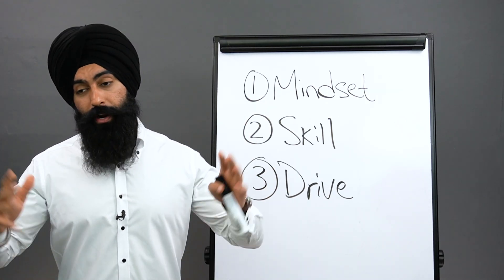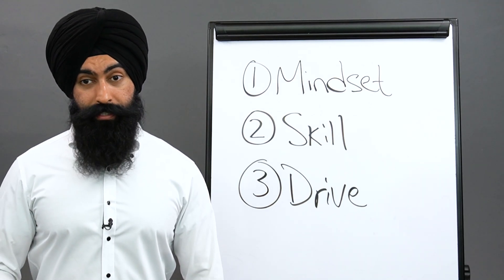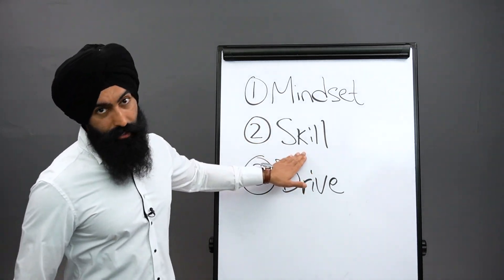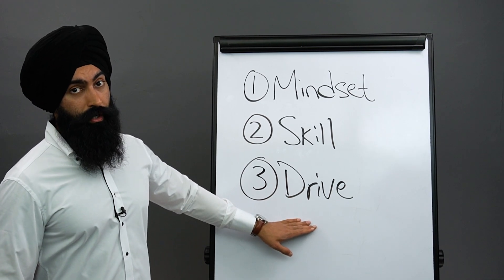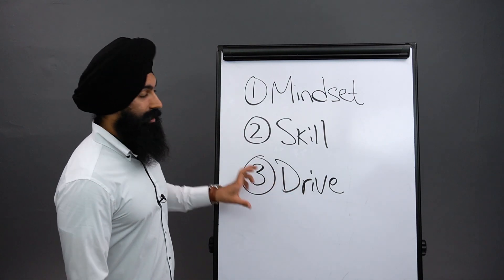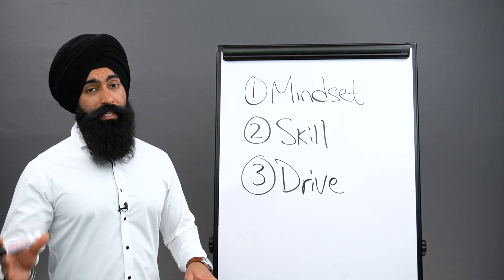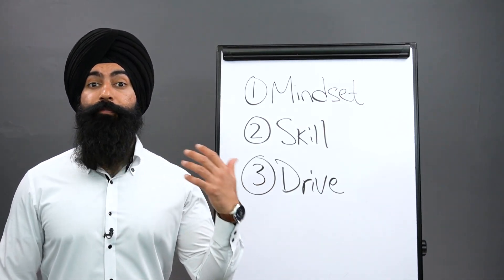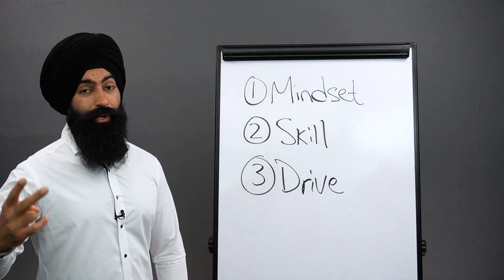The WEALTH Mindset - How To ESCAPE Poverty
"The Minority Mindset has nothing to do with the way you look. It's the mindset of thinking differently than the majority of people" ~Jaspreet Singh, The Minority Mindset

My recommended tools! The compensation doesn't affect my recommendations or advice.

1) 🏠  Fundrise - Invest in real estate with as little as $1,000! See the historical returns here:

2) 💰 M1 Finance - Pick a few ETFs and stocks, then let M1 Finance invest your money automatically:

➤ Life Insurance
3) 🛡 Policygenius - Make sure your family is protected with life insurance:

➤ Cryptocurrency
4) 💰 BlockFi - Buy crypto & earn interest on the crypto you own:

➤ Gold
5) 🔑 Vaulted - Buy physical gold, and set up reoccuring purchases: